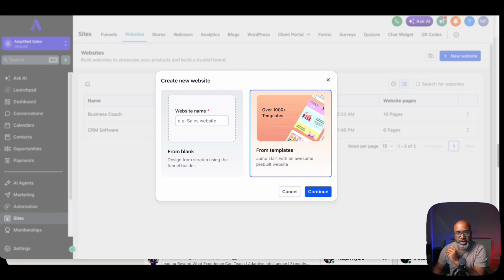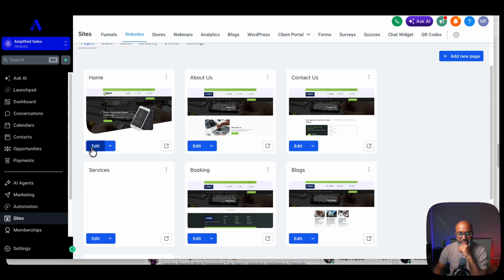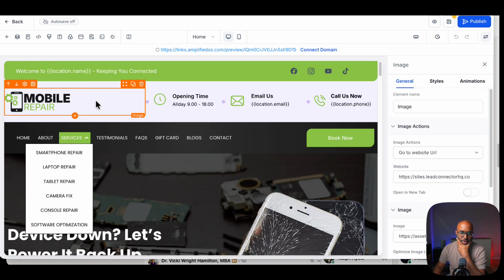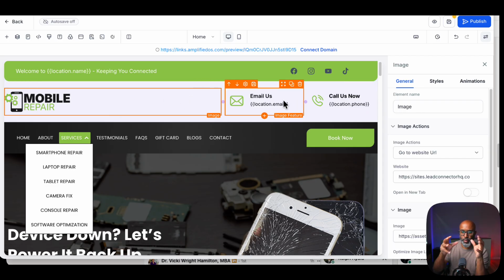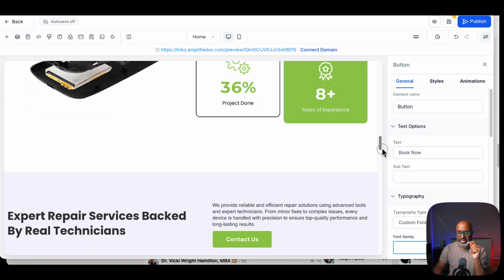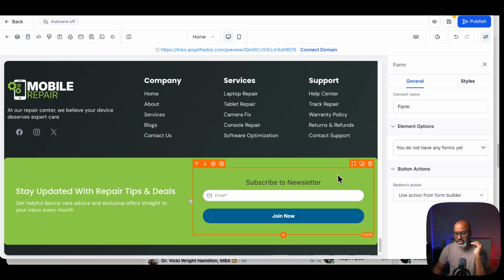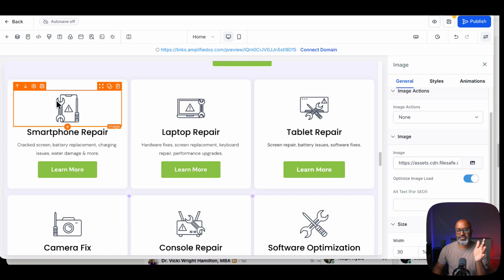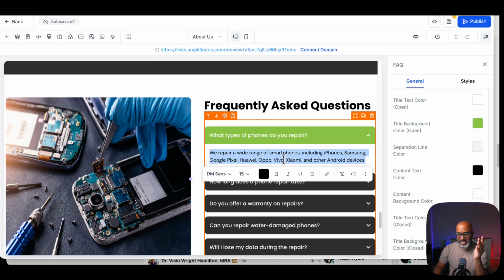Loading a Website Template in GoHighLevel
Creating websites in GoHighLevel
Learn how to build a Go High Level website quickly using pre-made templates. This guide shows you how to select and customize layouts.

Creating a professional site does not have to be difficult when you use the right tools. This tutorial walks you through the Go High Level website interface, demonstrating exactly how to navigate their template library to find a design that fits your specific business needs. We focus on practical steps for setting up your pages efficiently.

Whether you are comparing a Go High Level website build to other platforms like WordPress, Drupal, or Joomla, understanding how to utilize these templates is essential. You will learn the key elements to look for when selecting a layout and how to adjust those designs to match your branding. By the end of this video, you will have a clear process for customizing templates to launch your site faster.

00:00 Build a Website with GoHighLevel Templates
00:26 How to Import a Website Template
01:28 Avoid These Website Template Mistakes
01:58 Customize Headers and Global Sections
02:48 Logo Design Tips for Website Templates
04:29 How to Optimize Your Website Header
05:13 The Best Website Call to Action
06:21 Why Simple Navigation Converts Better
07:27 Footer Best Practices
07:54 Replacing Images in a Website Template
08:46 Use ChatGPT or Claude to Write Your Website
10:10 Image Tips for Professional Websites
10:30 Build a Website in Just a Few Days
11:20 Connect Your Website to Your CRM
12:00 Get Started with GoHighLevel